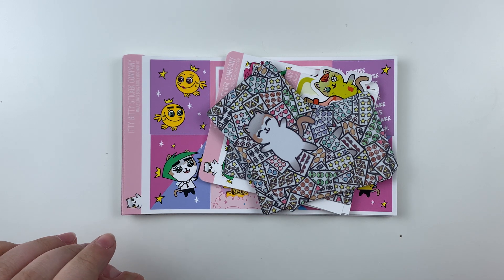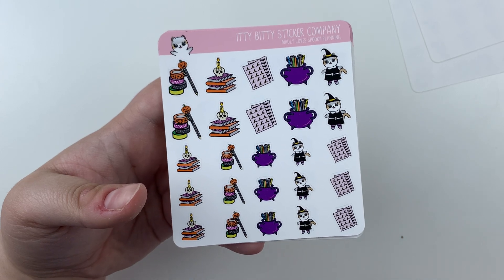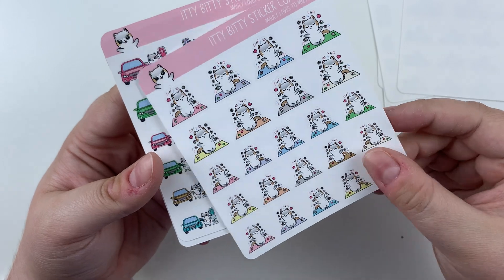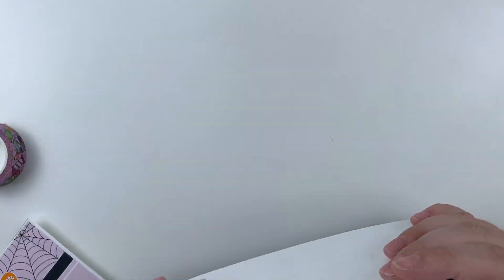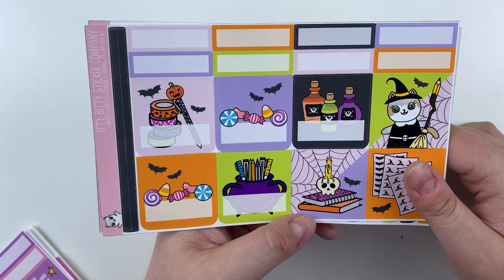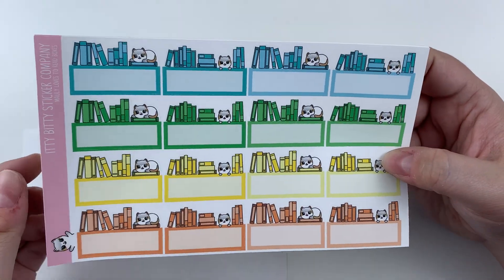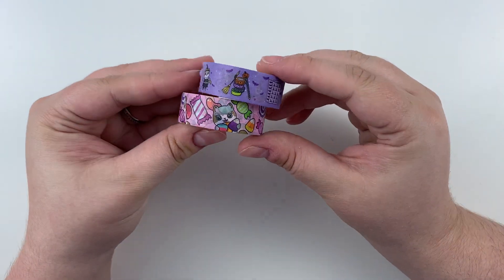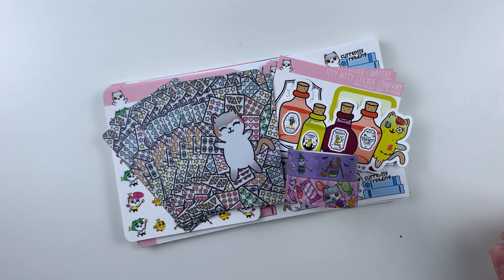New Sticker Releases | August | IttyBittyStickerCo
August new releases for my shop! I hope you love it all!